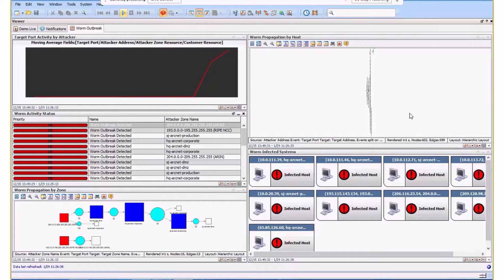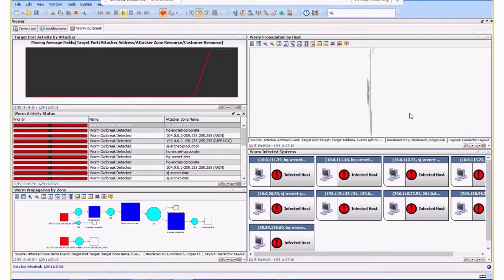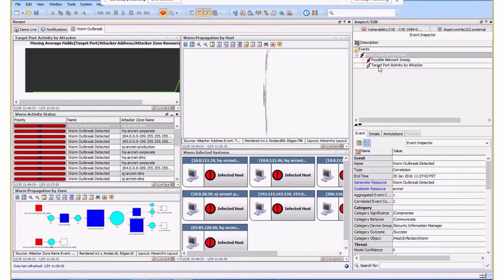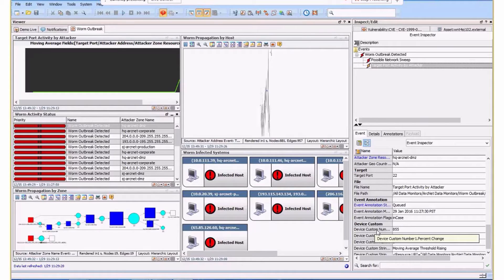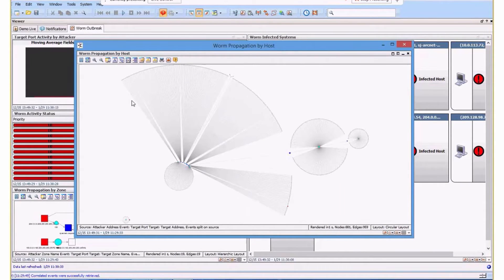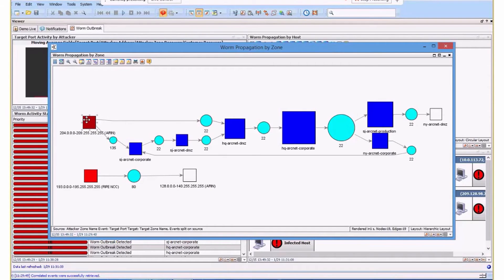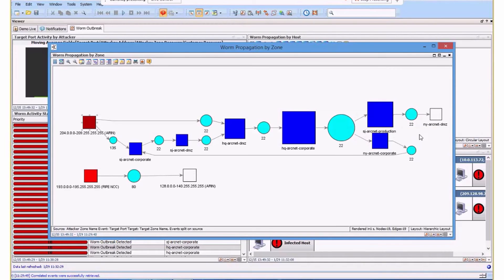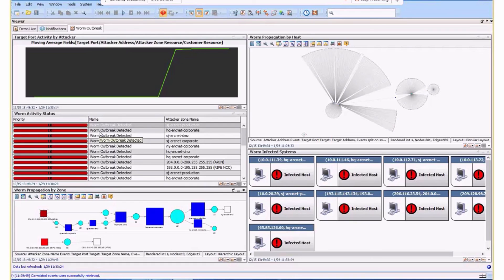HPE ArcSight ESM worm propogation demo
This is a simple, short and targeted demo that focused around some simple anomaly detection, behavior analysis and visualization that is focused around spotting a worm and its spreading across an organization. Also discussing asset and network models and how they can be used to leverage prioritizing focus.